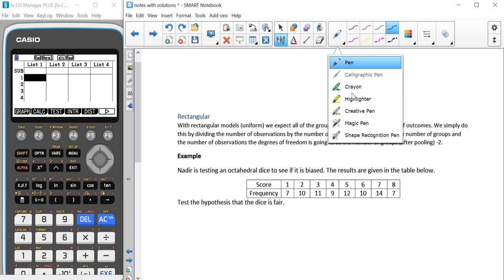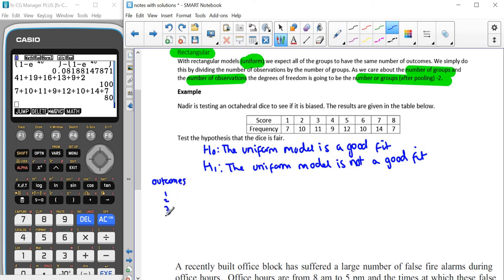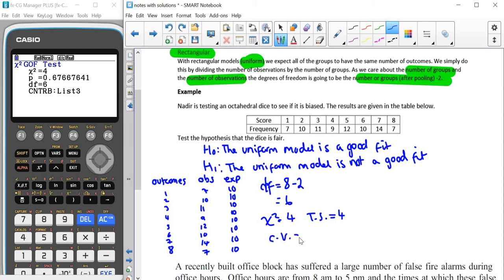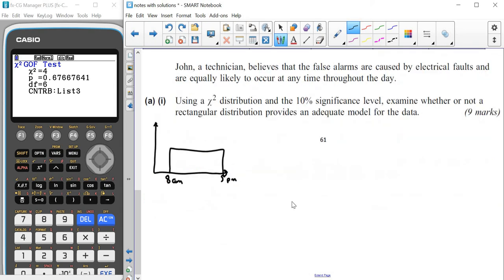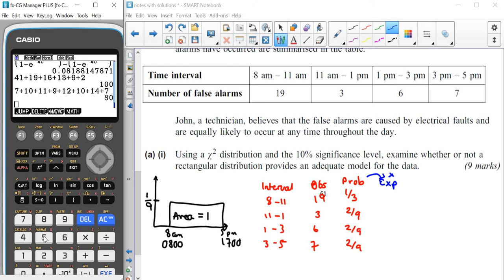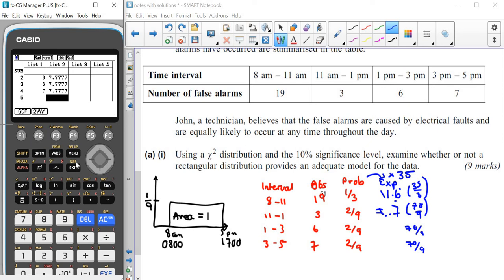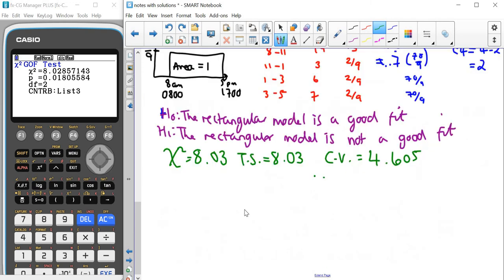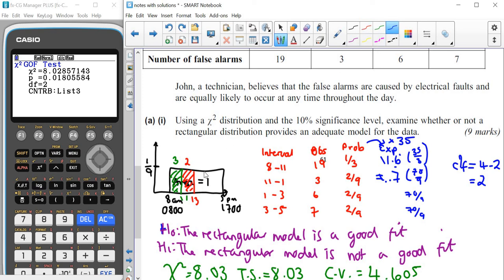A level Statistics - Goodness of fit Rectangular and Uniform model